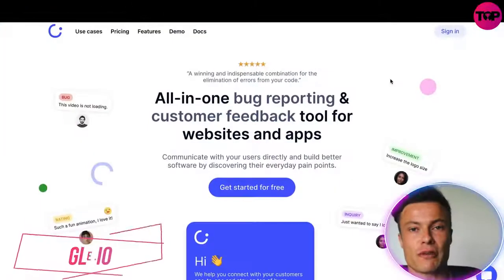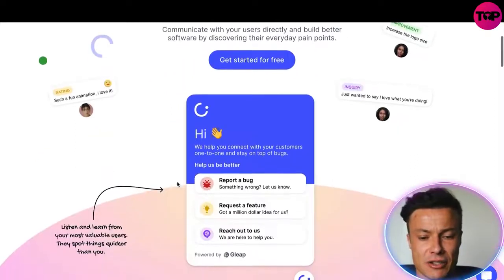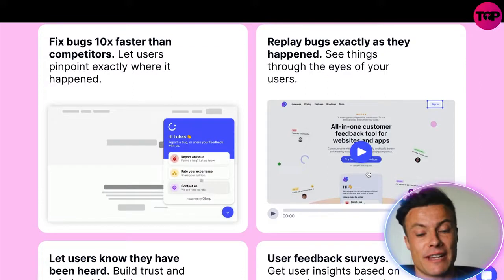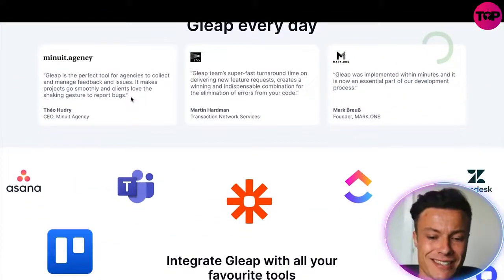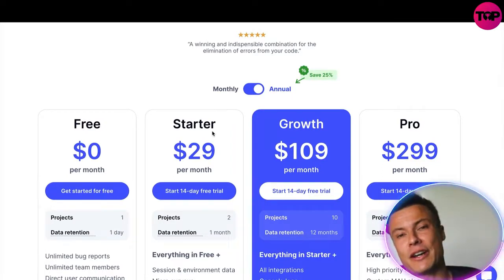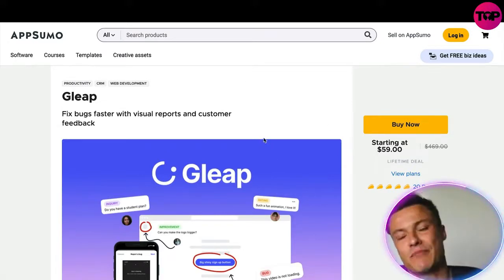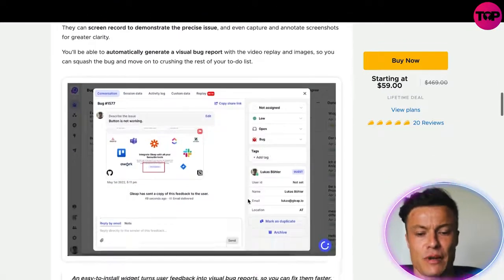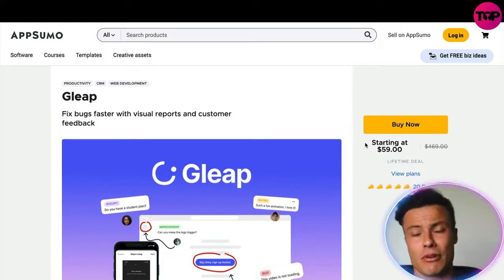Gleap Developer Tool | Gleap Review 2022 | Best Appsumo Deals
Gleap
Fix bugs faster with visual reports and customer feedback

Trying to fix all the bugs on your mobile app feels impossible when you’re sorting through vague customer reports. (“Telling me you hate this UX isn’t the helpful feedback you think it is.”)

You're trying to get by with bugs submitted by users and testers, but without formal mobile reporting, a bunch of bigger issues will go unnoticed—and unsolved.

If only you could fix bugs faster across platforms and connect with customers using surveys and feature requests that improve your products.

Gleap is a developer tool that helps you fix bugs faster with visual reports, plus lets you solicit feedback to create better product features.

Gleap is a game-changing tool that works on web and mobile platforms—and it integrates directly into your software with just a few lines of code.

Using the feedback widget, you can allow end-users and testers to report bugs right from the page they’re having trouble with.

They can screen record to demonstrate the precise issue, and even capture and annotate screenshots for greater clarity.

You’ll be able to automatically generate a visual bug report with the video replay and images, so you can squash the bug and move on to crushing the rest of your to-do list.

Gleap captures all the technical data, like which browser, device, and operating system were in use, as well as console and network logs for each issue.

And in addition to all the bug catching, this tool is also packed with integrations for popular tools like Slack, Jira, Zapier, and HubSpot, streamlining your entire workflow.

You’ll be able to ship bug reports to your project management software in real time, so you can save hours on manual data entry and iterate faster.

Plus, you can assign team members to address issues and respond to direct messages, ensuring that nothing falls through the cracks.

Gleap connects seamlessly with existing tools so you can build a fully integrated development process.
Customize the feedback widget design to create a fully branded experience that feels like a natural extension of your site.

Use Gleap’s pre-set menu options, or add your own commands and tailor feedback flows to your users’ unique needs.

Thanks to the dynamic mobile capabilities, you can allow users to trigger the feedback flow by shaking their phone, taking a screenshot, or clicking a button.

Plus, your dev team can opt to receive automatic bug reports when crashes or rage clicks are detected.

Best of all, Gleap makes it easy for your users to submit feature requests directly from the feedback widget.

Respond to users privately to let them know you’re working on it, and share your feature request board publicly to let customers vote for updates they want most.

You’ll also be able to launch surveys to solicit specific insights with custom questions or Gleap’s pre-made templates.

Monitor responses on a concise dashboard, and use the results to make customer-driven development decisions.

I hope you found value in our Gleap Review video. Make sure to leave a like on the video if you gained value from it!

⏰Timestamps⏰

0:00 intro
0:13 gleap introduction
5:22 summary